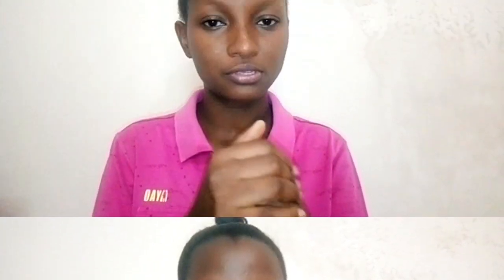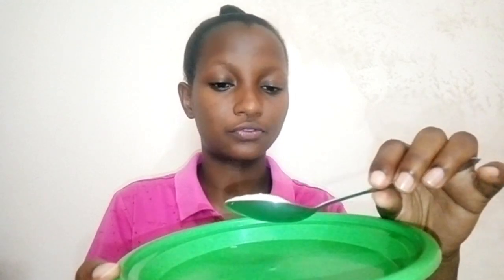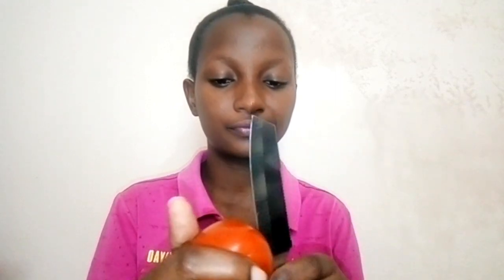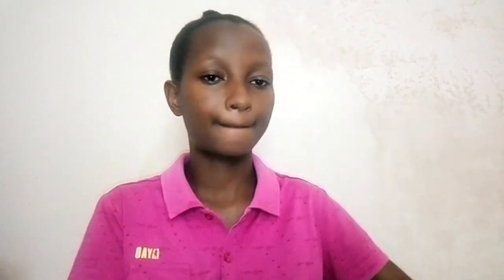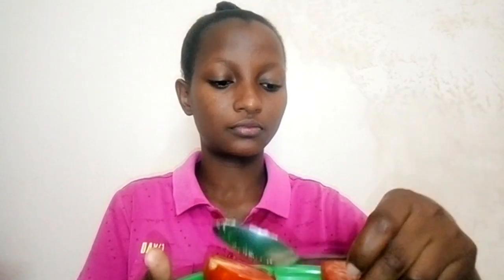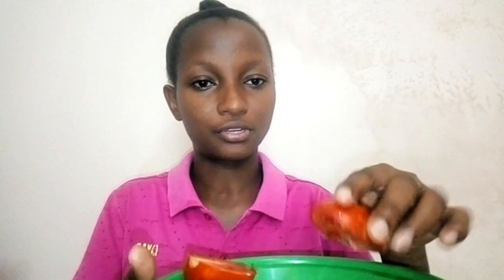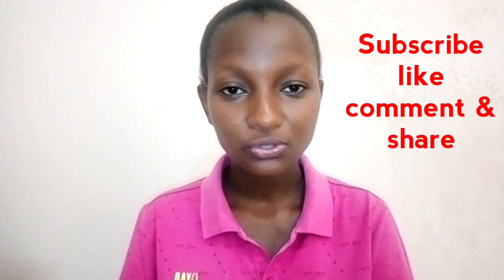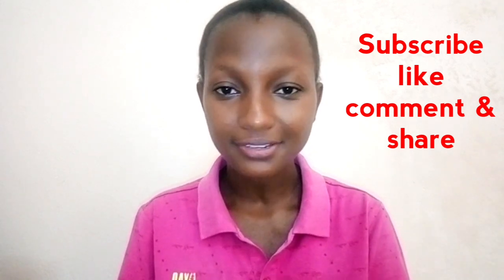KUONDOA CHUNUSI NA MADOA KWA HARAKA ||Njia rahisi ya kuondoa chunusi, mabaka usoni